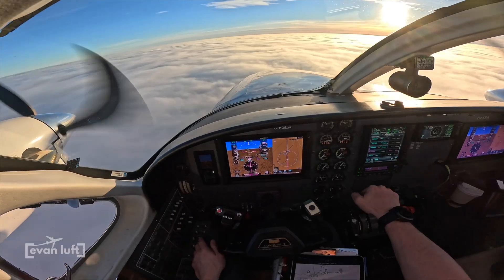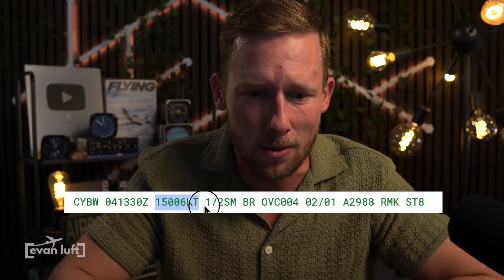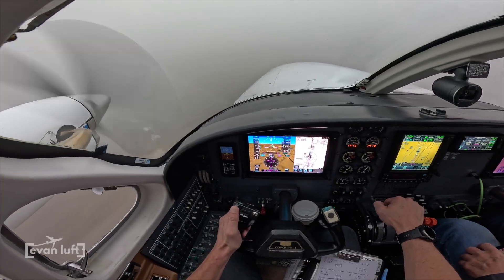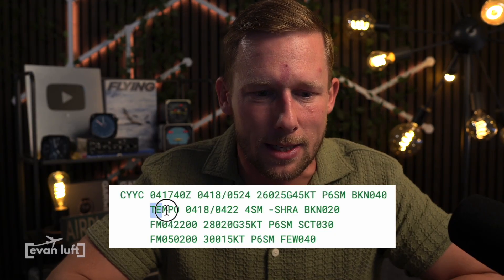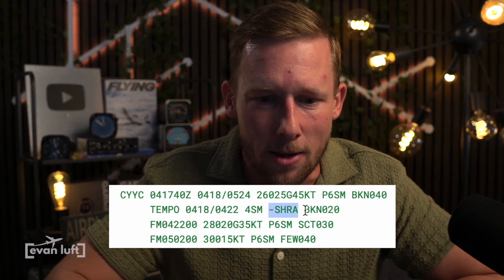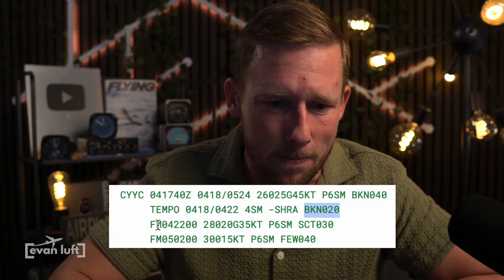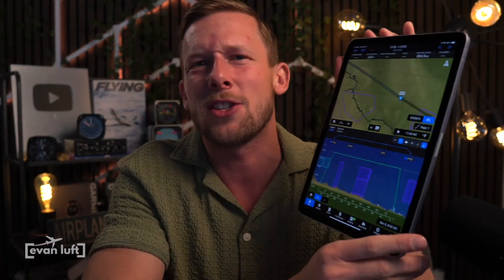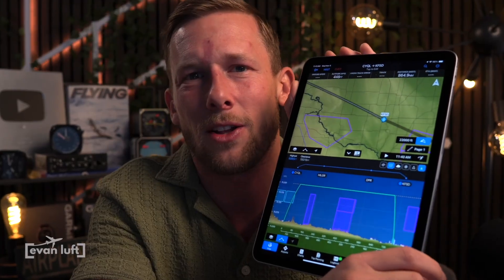METARs and TAFs Made Super Easy! Aviation Weather Explained!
Struggling to decode METARs and TAFs? Student pilots in flight training pay attention! In this video, I break down how pilots use these weather reports in real-world flying. You'll see actual examples, learn what each part means, and how I use them to make flight decisions—especially in the dynamic conditions we face flying IFR in the mountains. Whether you're a student pilot or looking to sharpen your skills, this is the weather decoding guide you’ve been waiting for.

⬇️ FLIGHT TRAINING PRODUCTS ⬇️ (My Recommends!) 👍
Pilot Headset
Pilot Headset (Less Expensive)
Pilot Kneeboard
FAA Aeronautical Manual
Ground School Exam Prep
Pilot Flight Bag